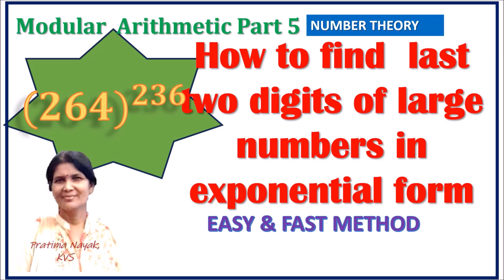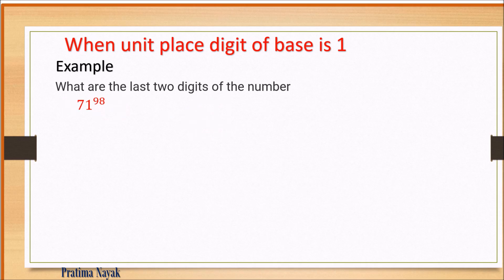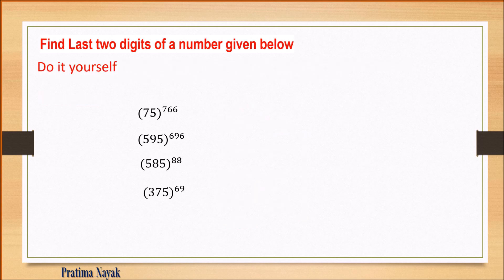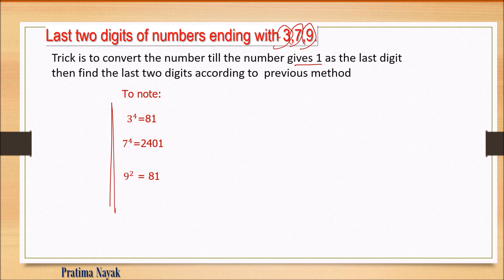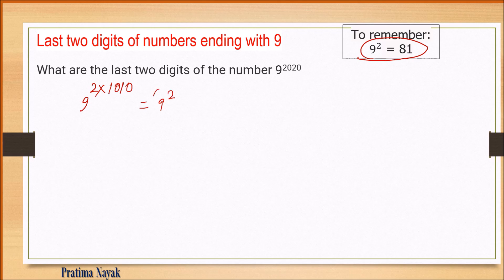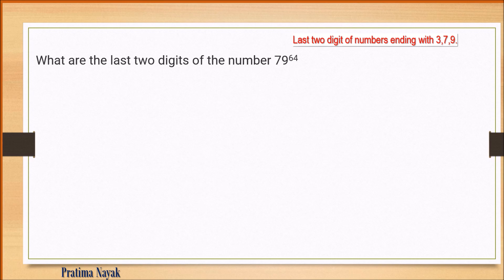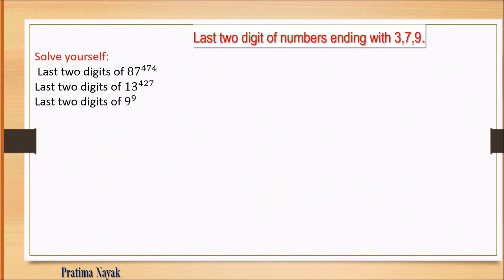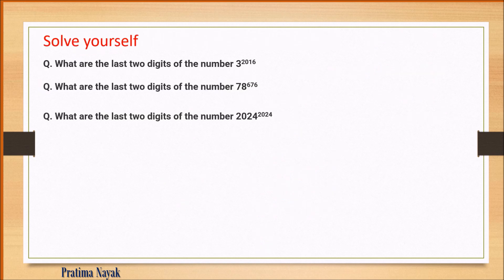MATH OLYMPIAD NUMBER THEORY | HOW TO FIND LAST TWO DIGITS OF LARGE NUMBERS IN EXPONENT FORM | TIPS